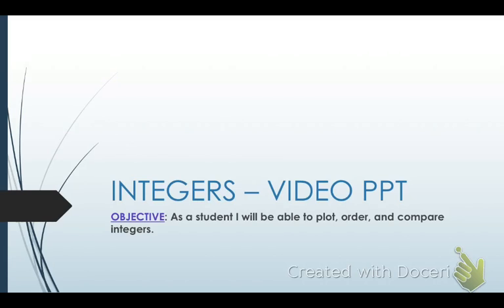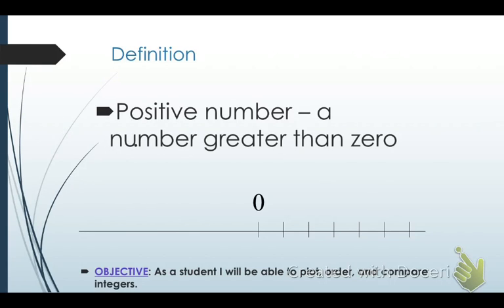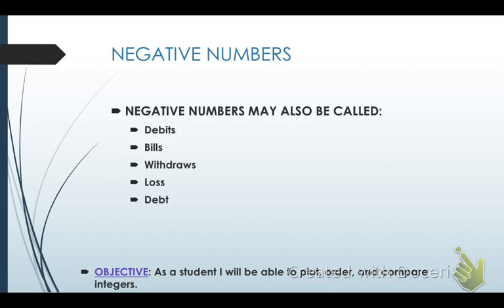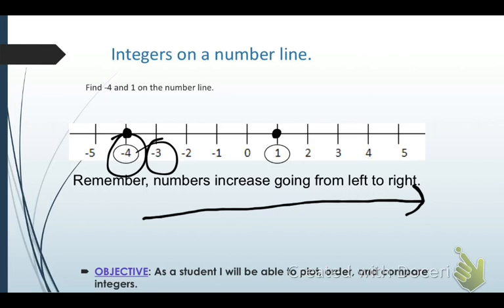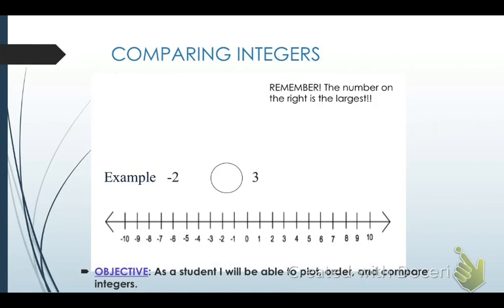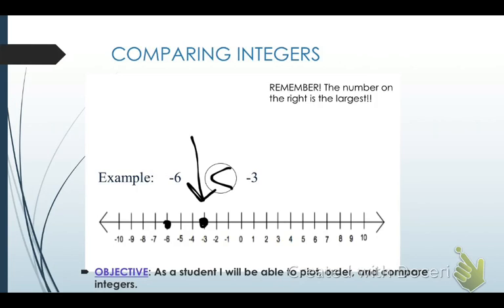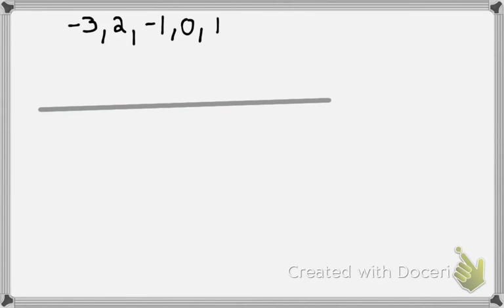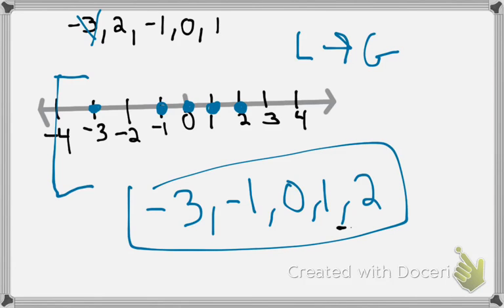Intro to Integers